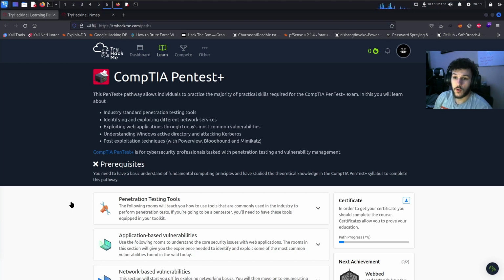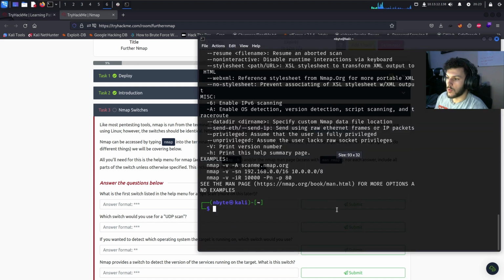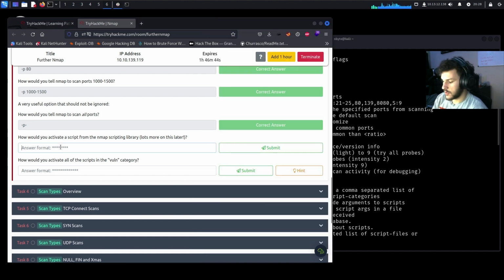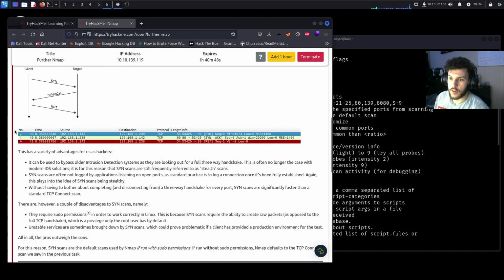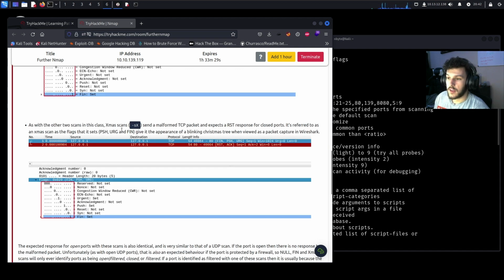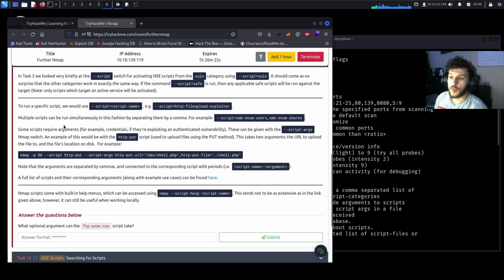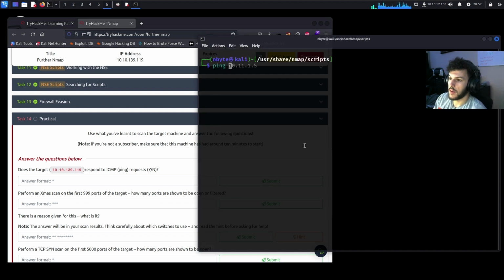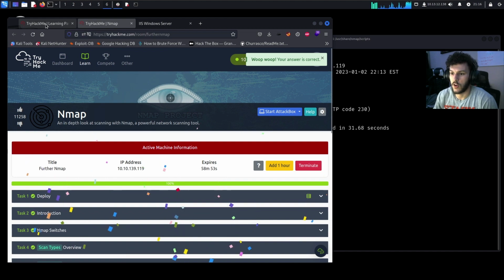TryHackMe - Nmap Walkthrough (CompTIA PenTest+)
Chapters:
00:00 Intro to Learning Path
01:45 Intro to Learning Path
01:55 Intro to Nmap Room
02:16 Task 1: Deploy
02:26 Task 2: Introduction
04:13 Task 3: Nmap Switches
10:23 Task 4: Scan Type: Overview
11:08 Task 5: Scan Type: TCP Connect Scans
13:51 Task 6: Scan Type:  SYN Scans
16:44 Task 7: Scan Type: UDP Scans
18:24 Task 8: Scan Type: Null, FIN and Xmas
21:20 Task 9: Scan Type: ICMP Network Scanning
22:59 Task 10: NSE Scripts: Overview
24:20 Task 11: NSE Script: Working with the NSE
26:13 Task 12: NSE Scripts: Searching for Scripts
28:42 Task 13: Firewall Evasion
29:27 Task 14: Practical
34:11 Task 15: Conclusion